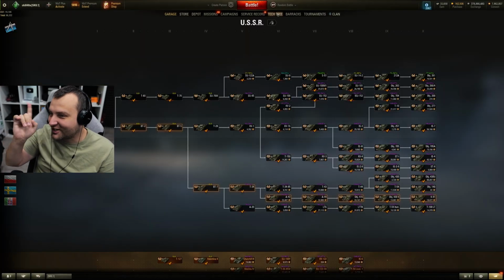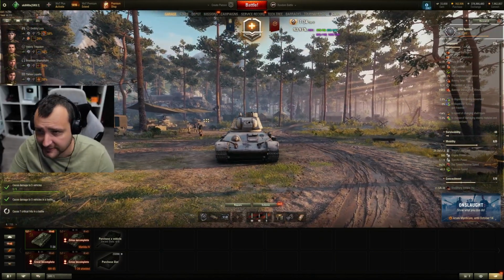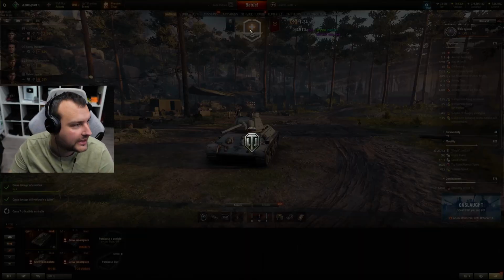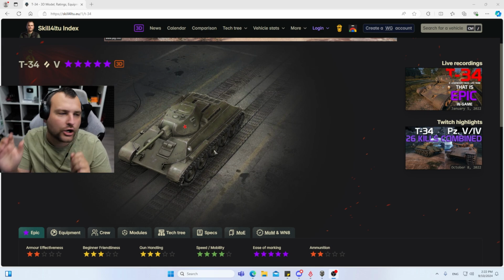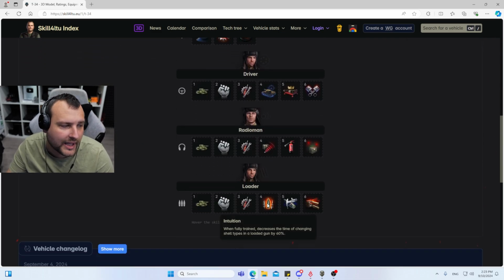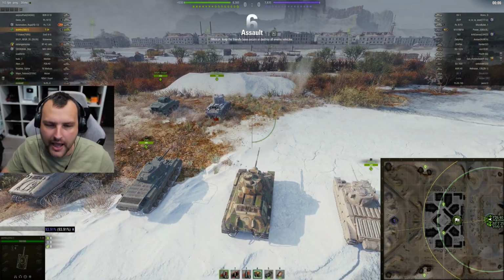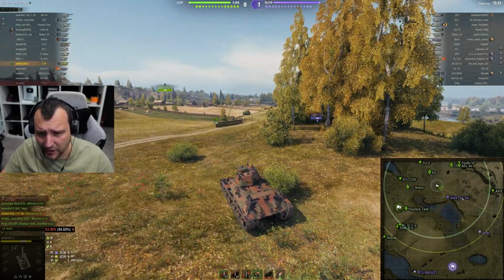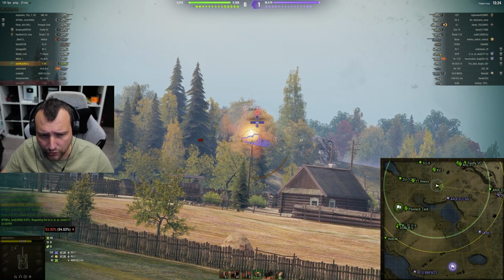T-34: The Legendary OG Returns!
0:00 - Intro
1:44 - Ghost Town
7:32 - Malinovka
17:23 - Steppes